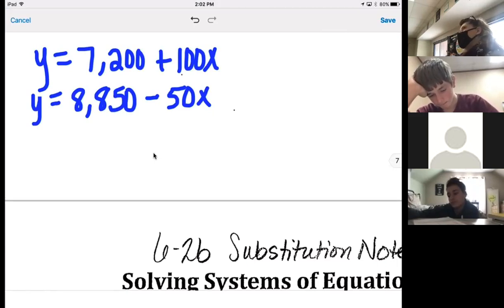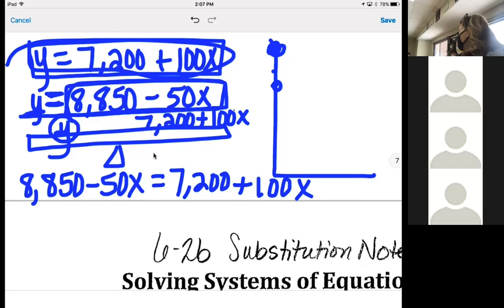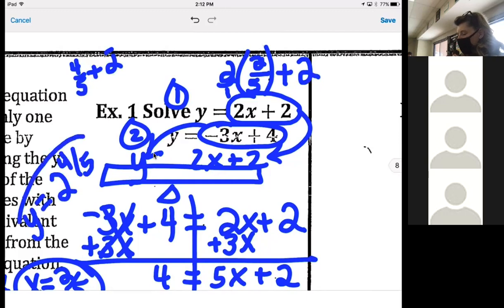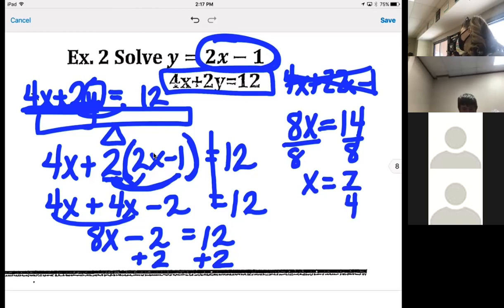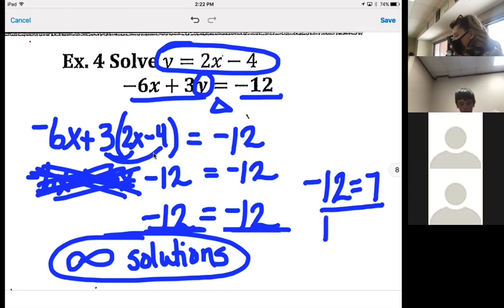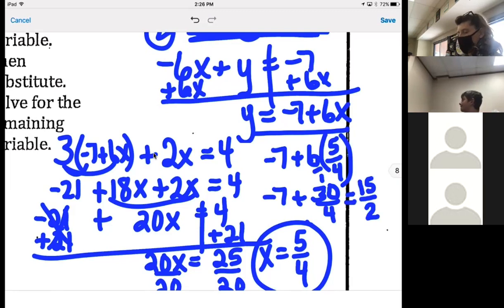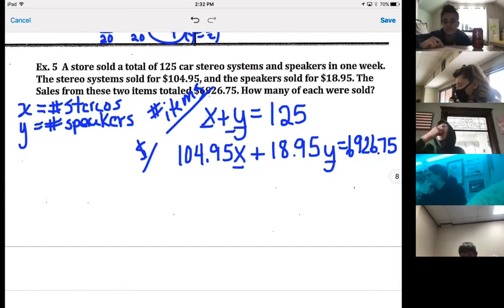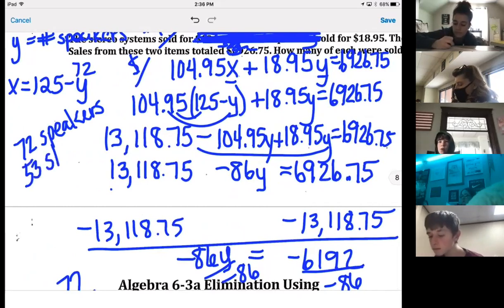Alg6 2b Solving Systems of Equations Using Substitution (Part 2)